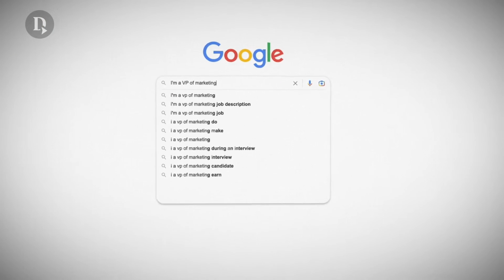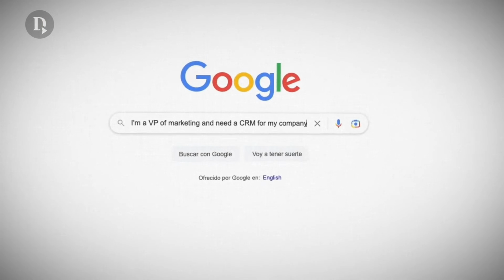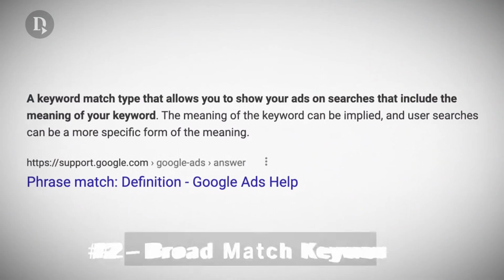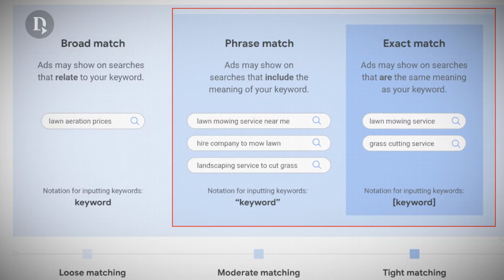4 of the Biggest Mistakes B2B Makes in Google Ads